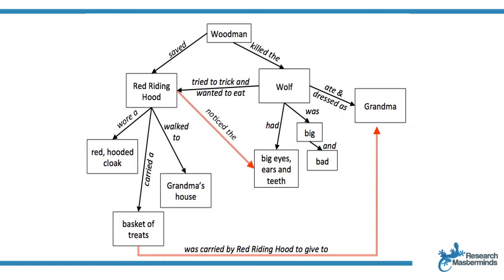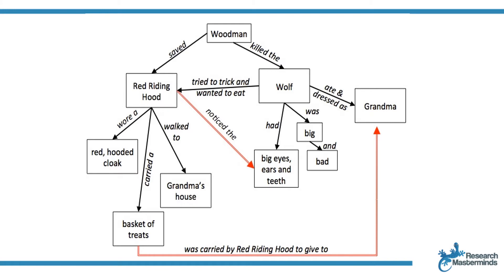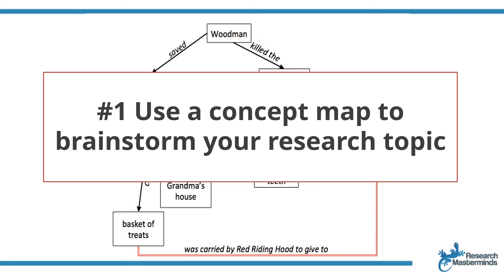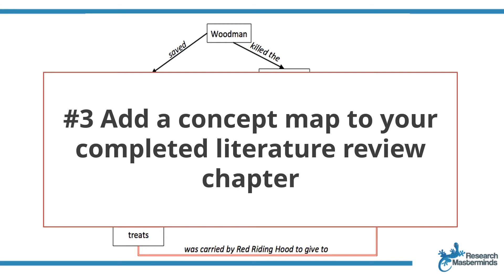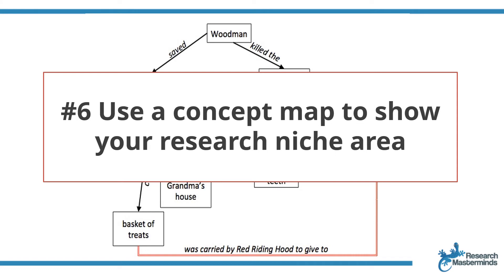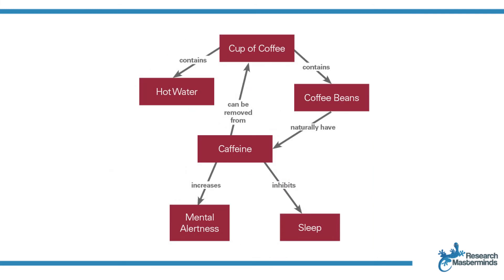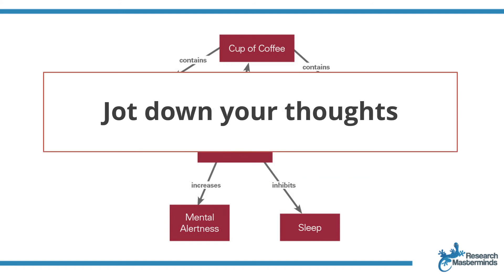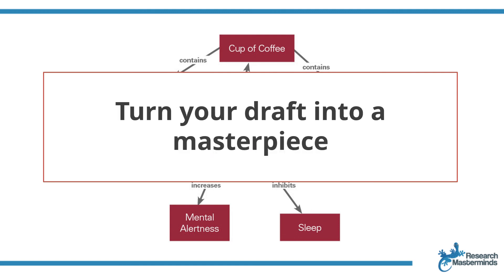6 ways to use concept mapping in your research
A concept map is a great way to present all the moving parts of your research project in one visually appealing figure. This video shows you how to use concept mapping in research. You may wonder what the purpose of a concept map is. A concept map shows the different “ideas” which form part of your research project, as well as the relationships between them. A concept map visually presents concepts as shapes, circles, ovals, triangles or rectangles, and the relationships between these concepts are presented as arrows. Your concept map will show the concept in words inside a shape, and the relationship is then presented in words next to each arrow so that each branch reads like a sentence.

I recommend using this technique when you start thinking about your new research topic all the way through to the end product, and once you submitted your thesis, dissertation or research article, you can use concept mapping to plan your next project.